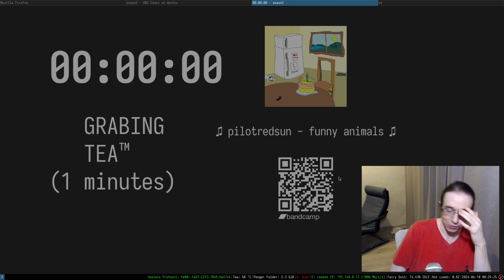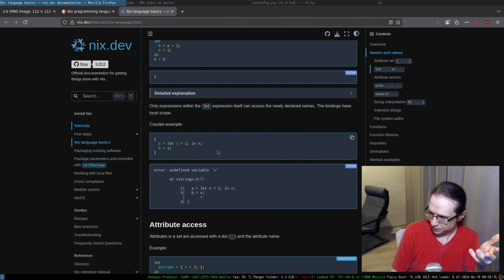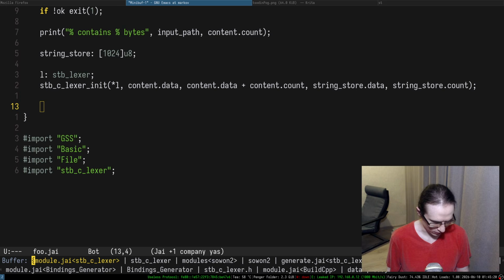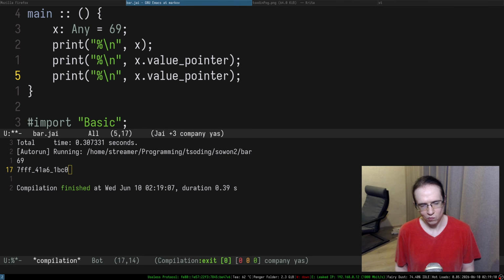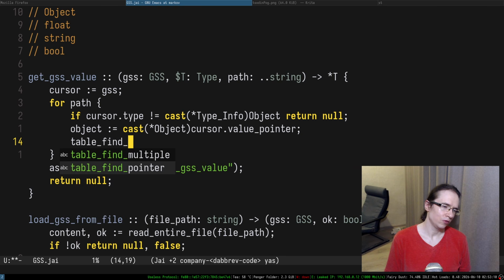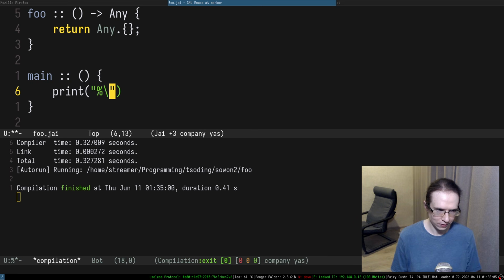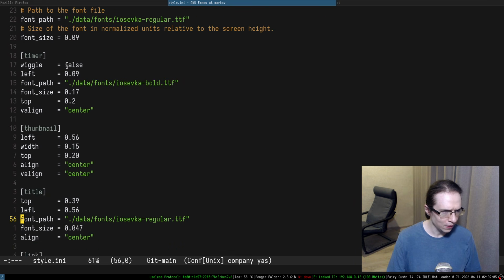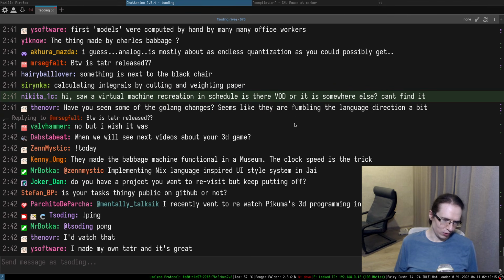Stealing ideas from NixOS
Chapters:
- 00:00:00 - Day 1: Intro
- 00:01:34 - What is the problem?
- 00:29:29 - Nix-inspired language
- 00:37:29 - Using Jai on my streams
- 00:38:58 - Designing the API
- 00:48:34 - stb_c_lexer
- 01:18:30 - Parsing
- 01:56:40 - Dumping the Tree
- 02:05:48 - Querying the Tree
- 02:17:59 - Planning Next Day
- 02:22:58 - Day 2: Better name
- 02:28:55 - TBD

Topic: Implementing Nix-inspired language for defining configurations and styles